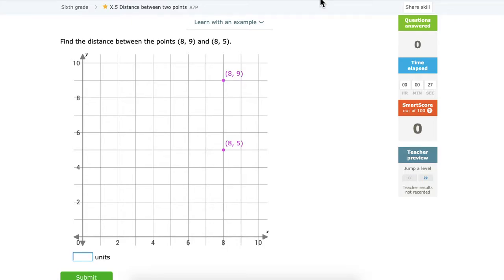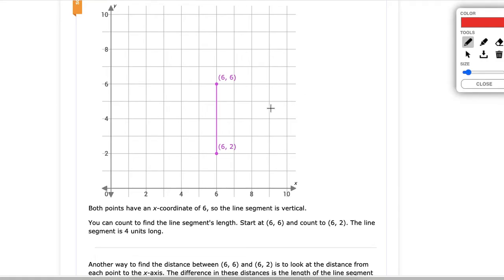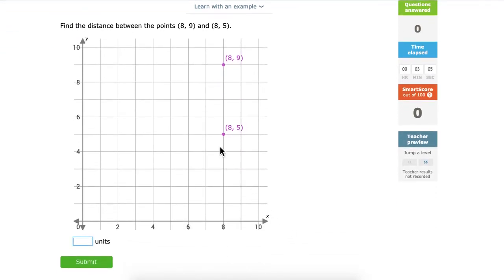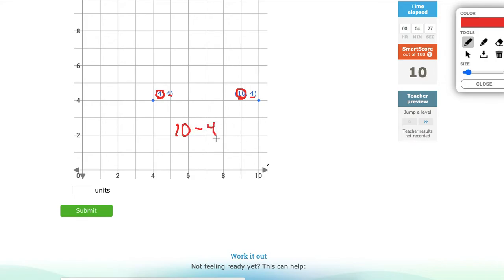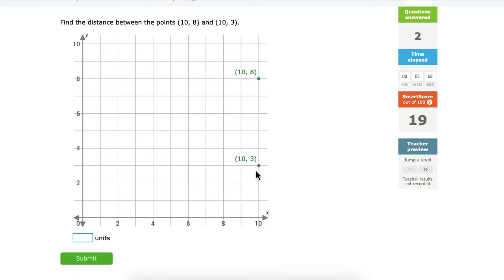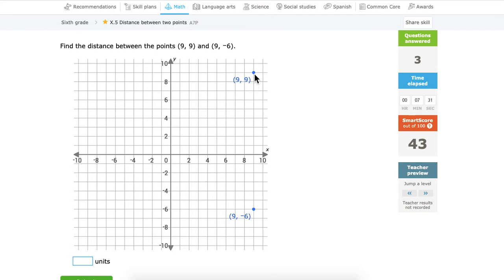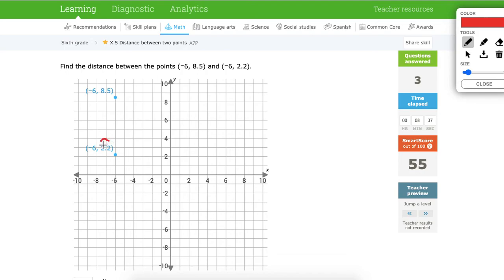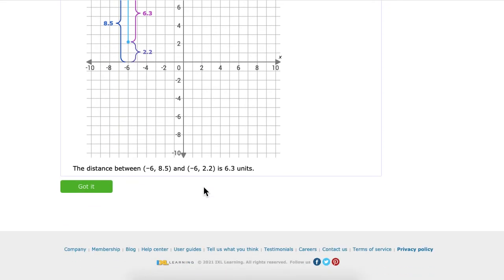IXL 6th Grade X.5 Distance between two points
For help on IXL 6th Grade X.5 Distance between two points. This is a dramatization of how I would like to talk to students in my class. No real students were involved so no feelings were hurt. Enjoy and I hope you learn some math!